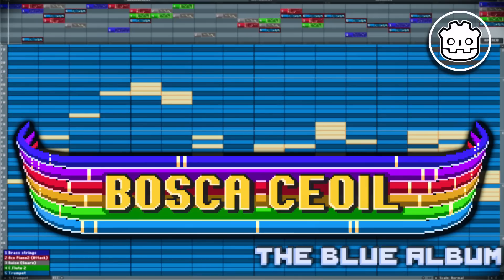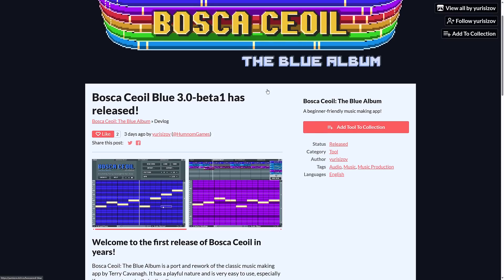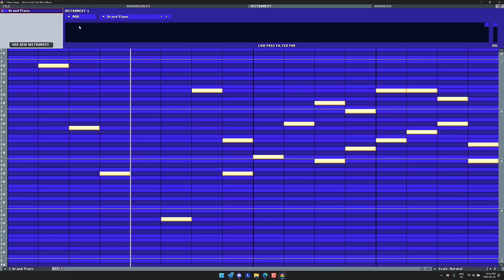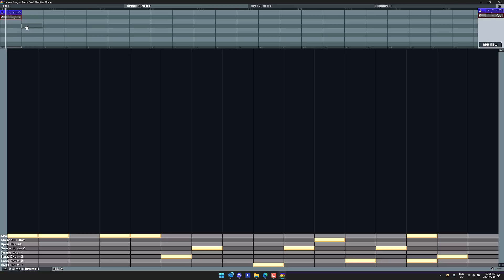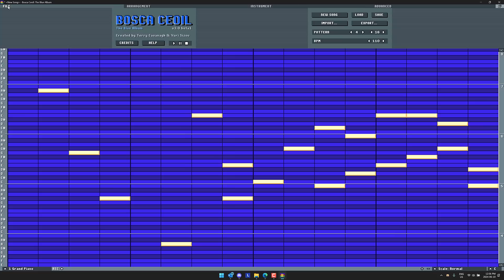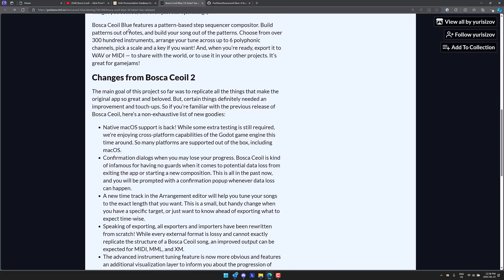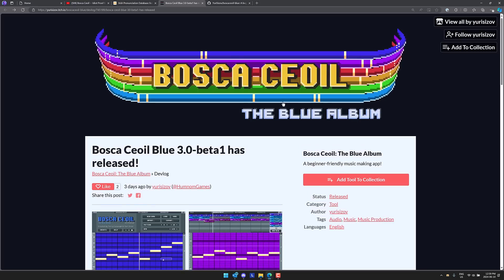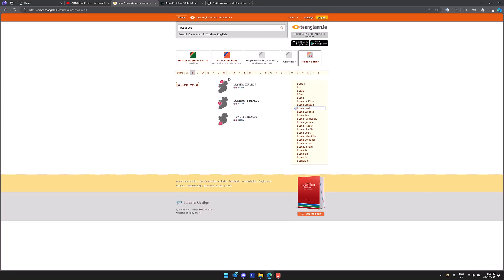Bosca Ceoil Blue - Stupidly Simple Music Creation - Now Created with Godot!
Bosca Ceoil is a somewhat famous application for easily creating music by simply drawing notes written by Terry Cavanagh (VVVVV, Super Hexegon, Dicey Dungeons and more).  It is an excellent tool for creating music quickly, especially for game jams.   Unfortunately it's also written in Flash which... has certainly had it's best days behind it.

Thankfully, and with the blessing of Terry, Bosca Ceoil Blue is now available for Windows, Mac and Linux.  Written by former Godot maintainer Yuri Sizov, using the Godot game engine and it's fully open source.